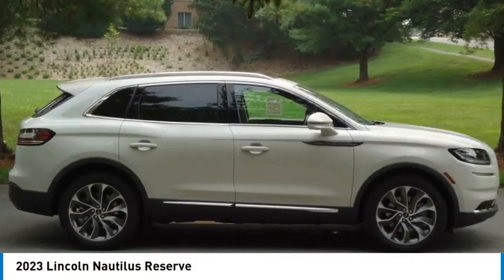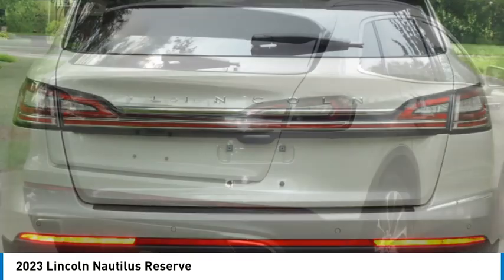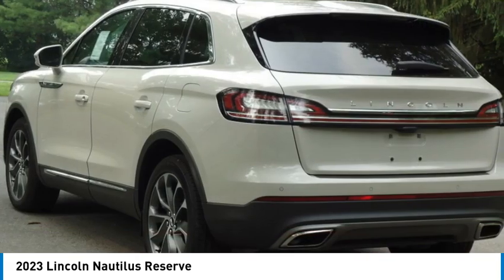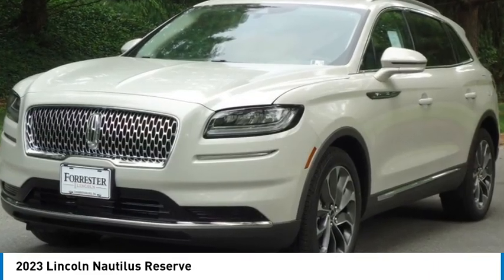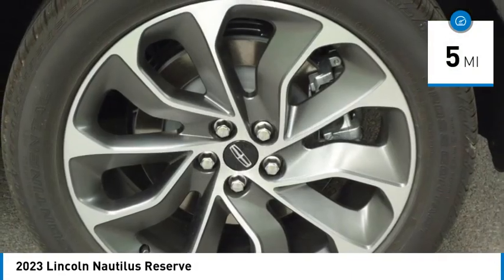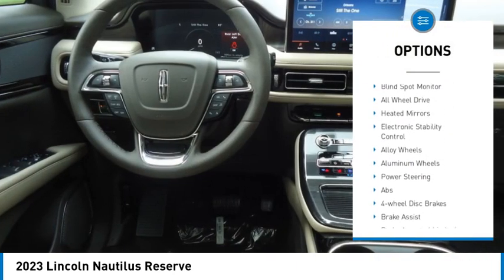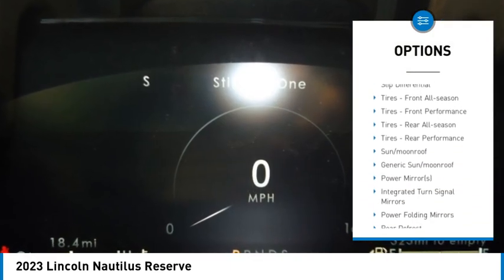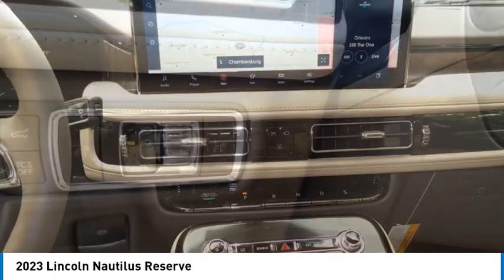2023 Lincoln Nautilus 2357L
2023 Lincoln Nautilus Reserve

Forrester Lincoln
832 Lincoln Way East